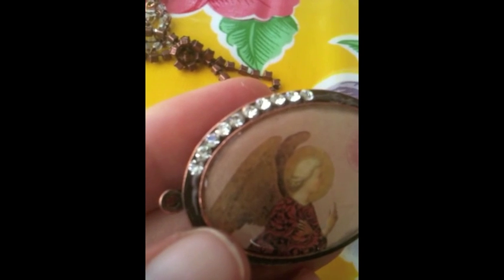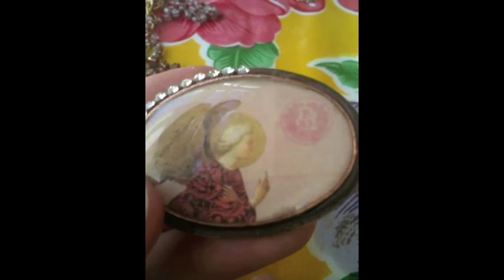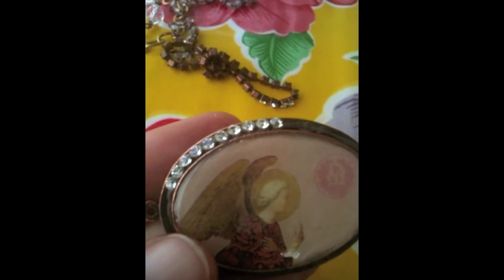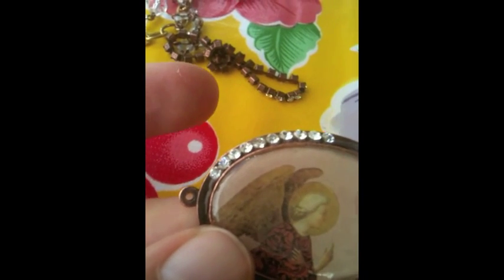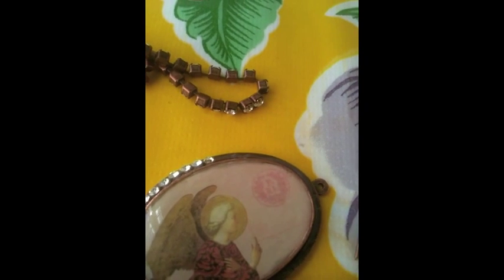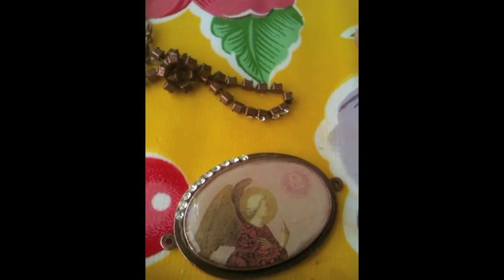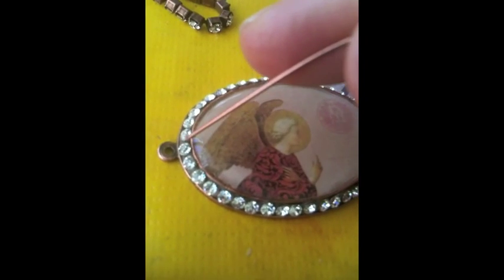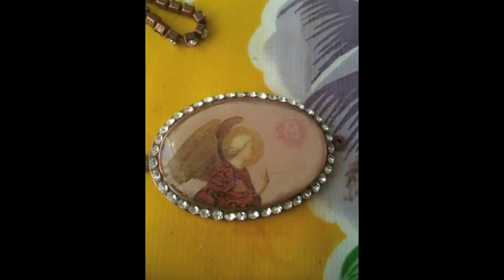Make Your Own Rhinestone Bezel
Create a rhinestone necklace using rhinestone chain, Crystal Clay and Crystal Chatons. Becky Nunn's step-by-step instructions and video shows just how easy it is to make handmade jewelry that is both unique and classic. The Raised Pendant is created with the Nunn Design Resin and collage sheets. Using and working with resin takes education.   Attending and paying for jewelry classes is one way to learn handcrafted jewelry techniques, but so are free online "how-to" videos.